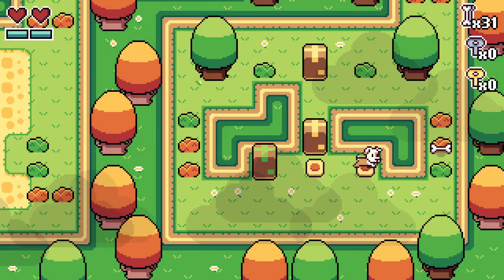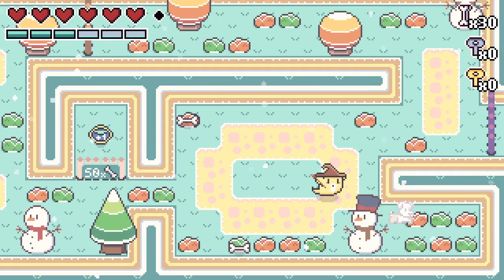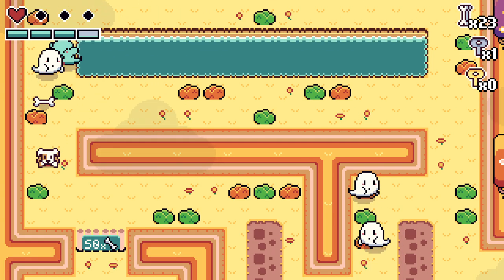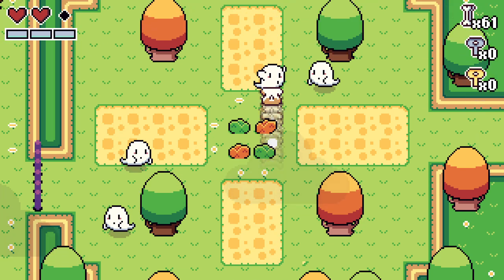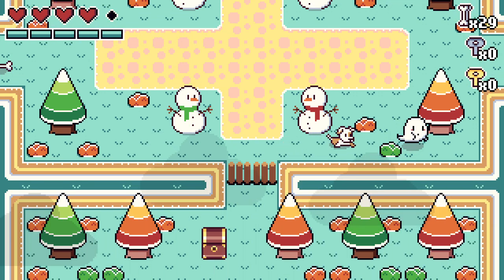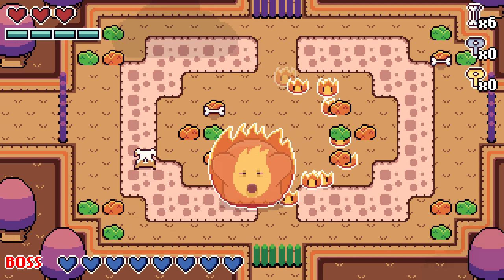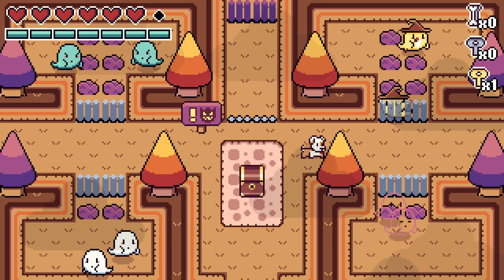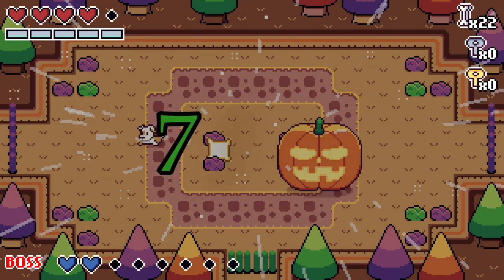MILO'S QUEST - PS4 REVIEW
Hey everyone for this review I take on Milo's Quest for the Playstation 4. Its also out on the Playstation Vita, Xbox One, Nintendo Switch and PC.